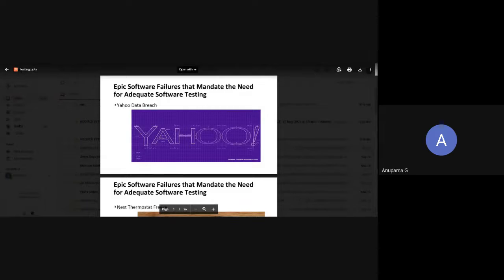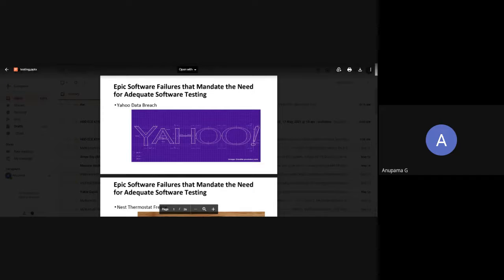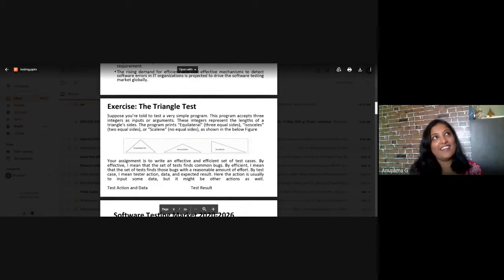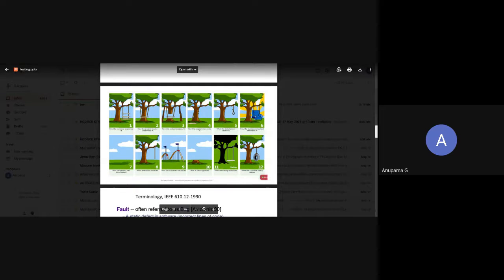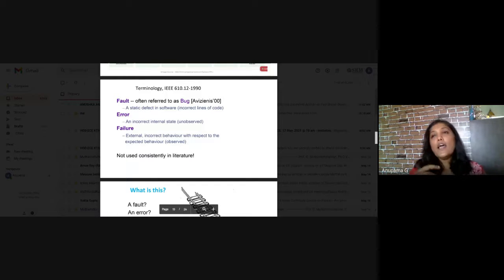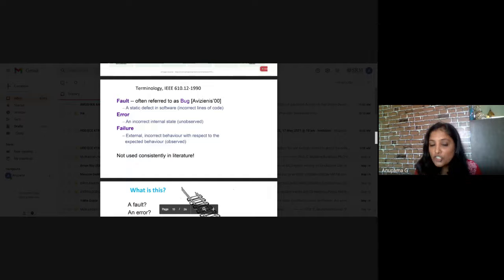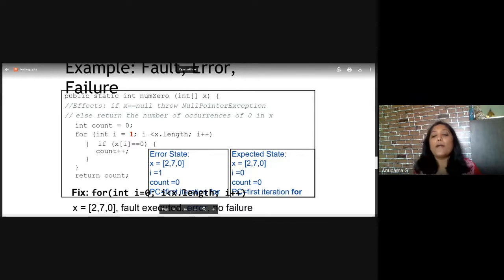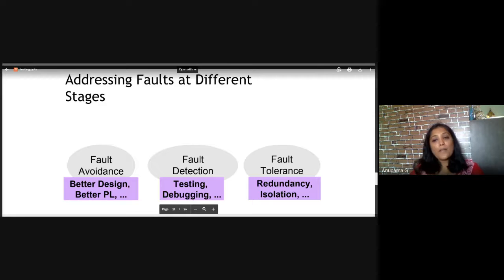Special Lecture on "Insights of Software Testing" | Department of CSE | RMD Engineering College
Webinar on "Insights of Software Testing"